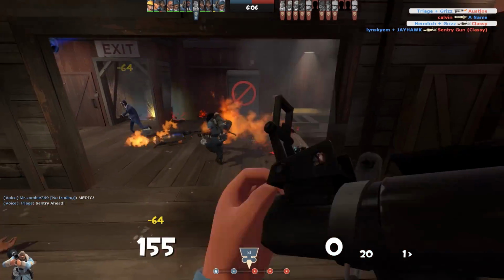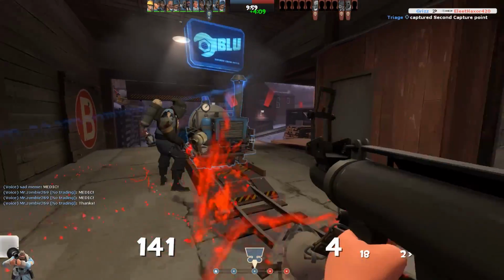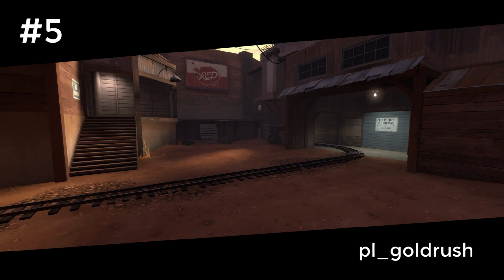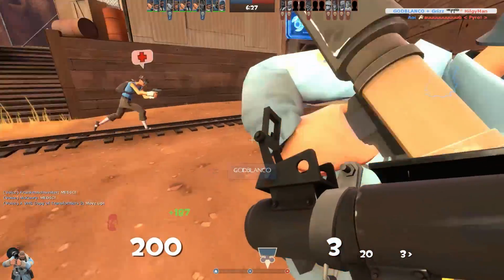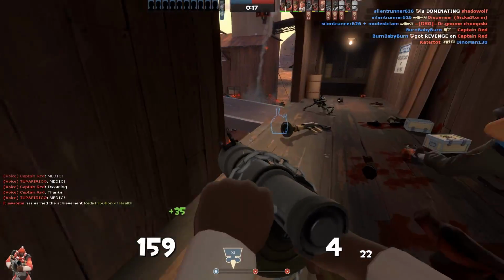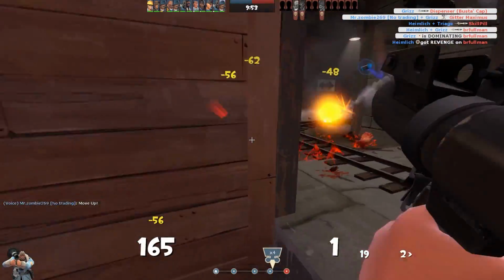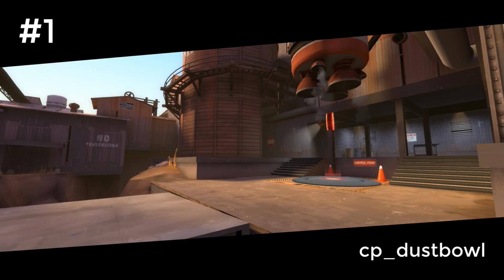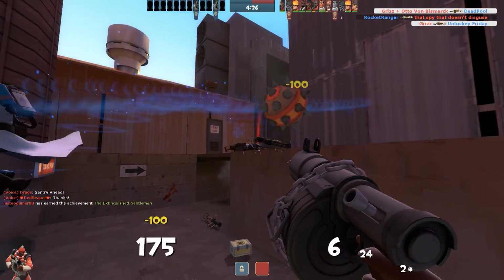TF2: Top 5 WORST Chokepoints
Outro voice by Gary Schwartz.